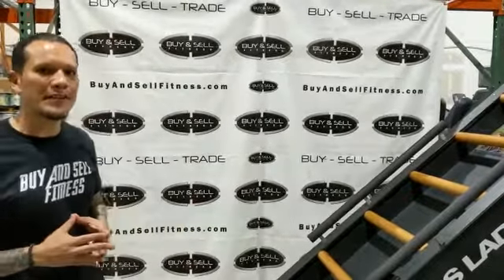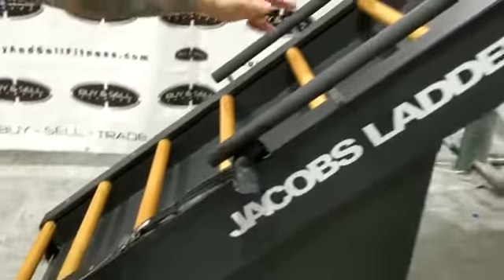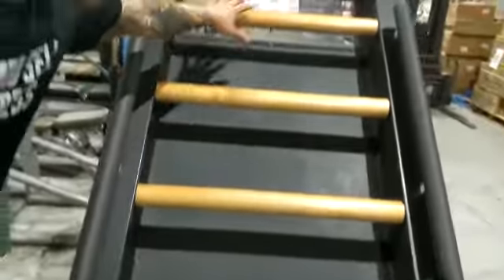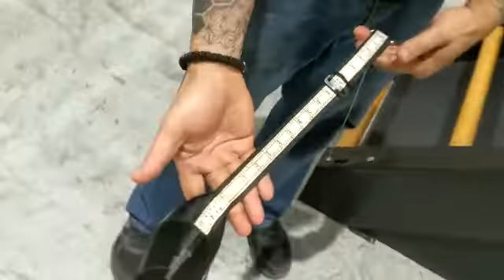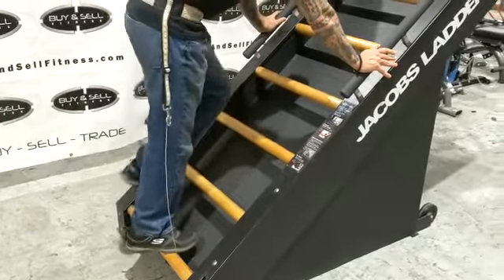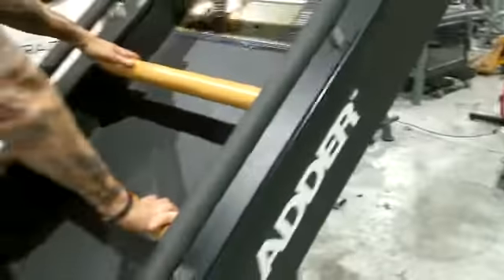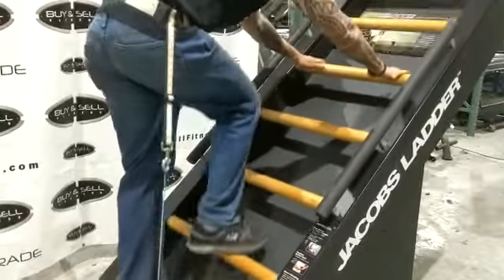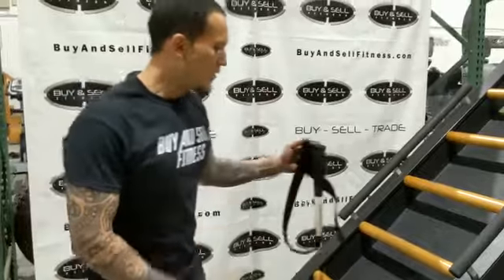Jacobs Ladder For Sale